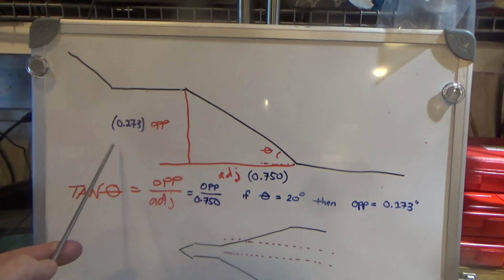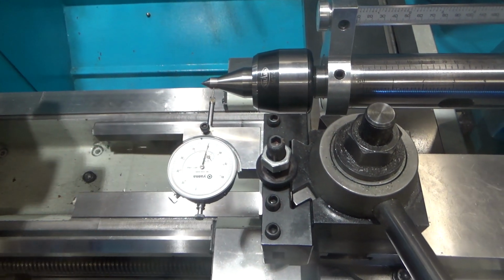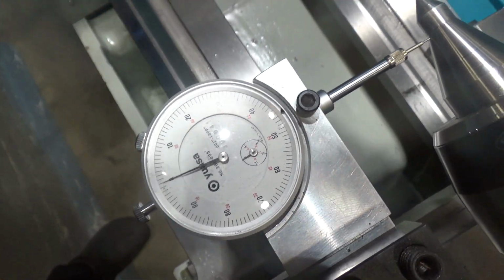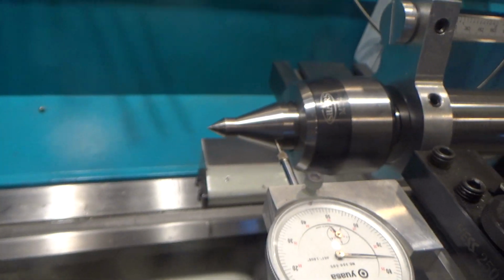Ball Adapter Revisited Problem Solved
I reviewed my methods in finding the angle of the live center, taking into account ideas shared by the youtube community and found the answer. Thanks to everyone who offered suggestions.